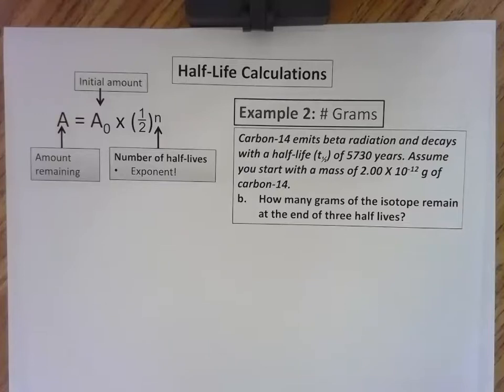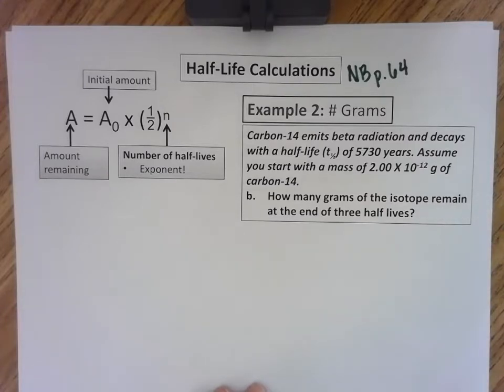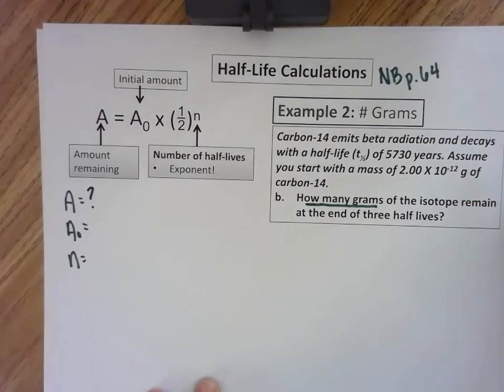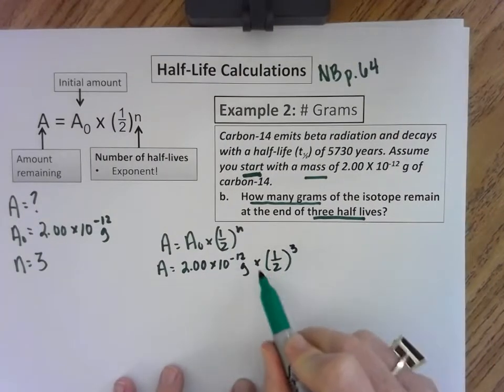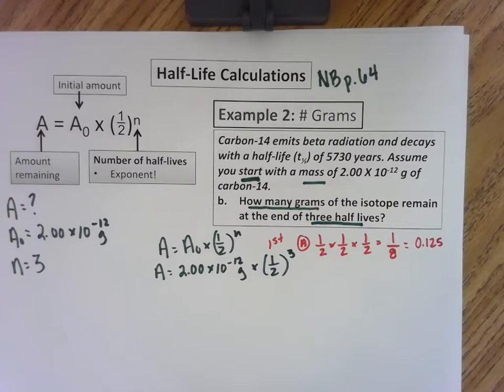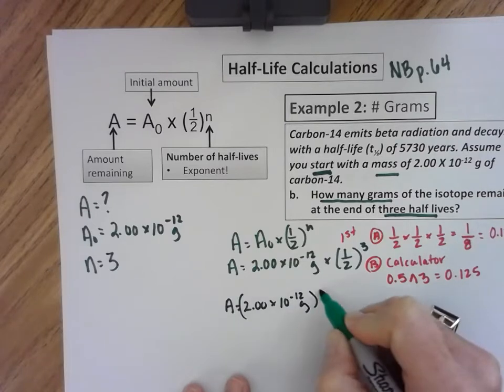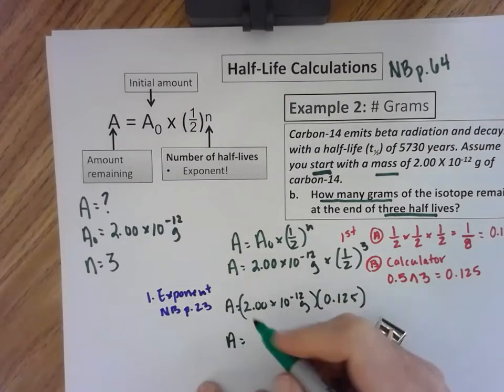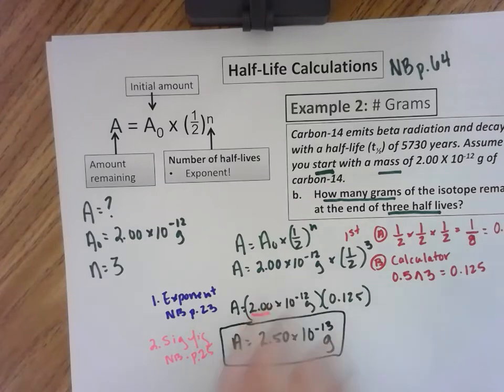Half-Life Calculations: Exponential Decay Function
How to solve for the number of grams remaining of an isotope.